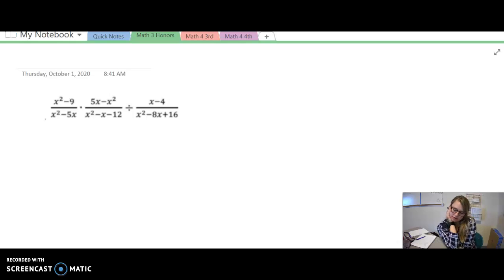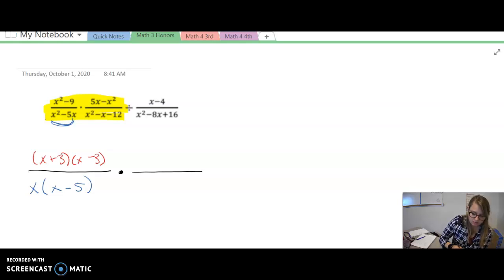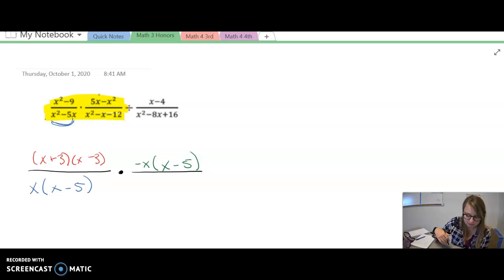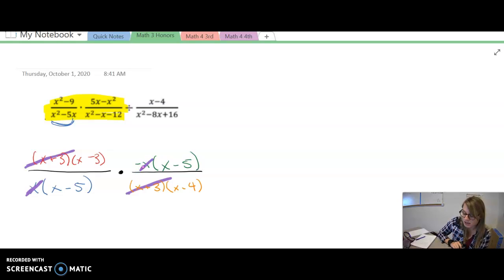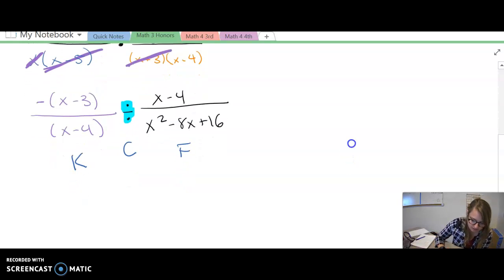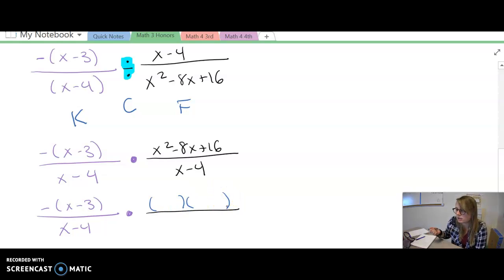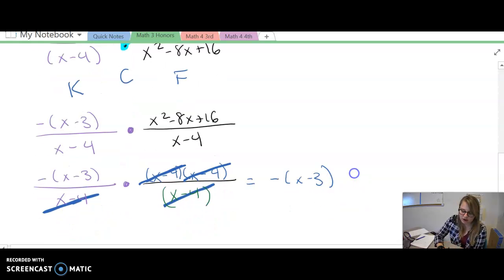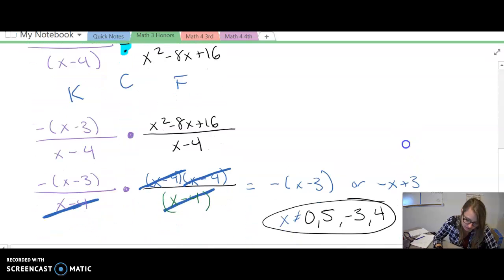Help on Simplifying, Multiplying, Dividing Rationals HW